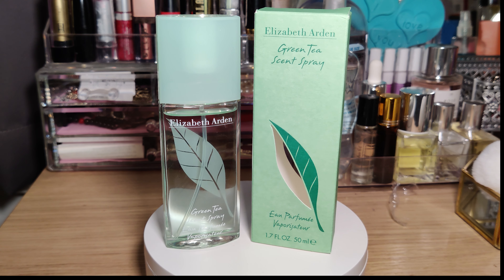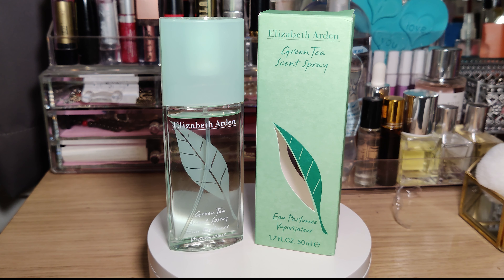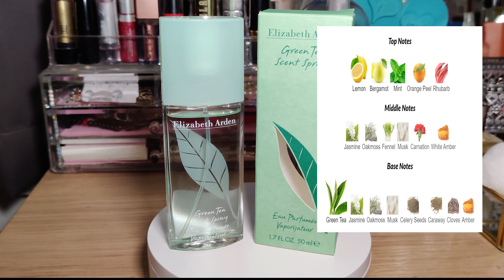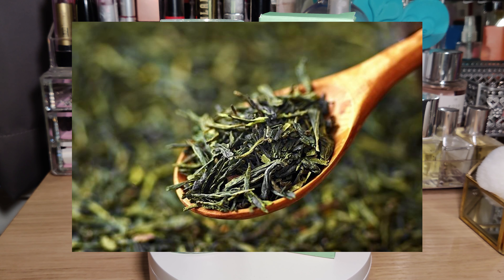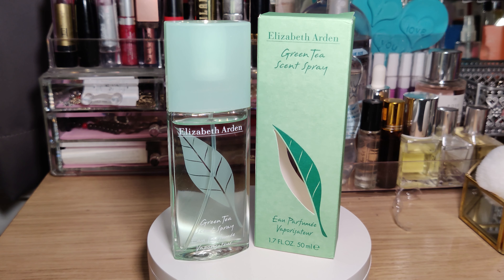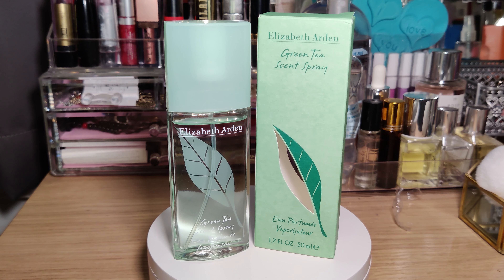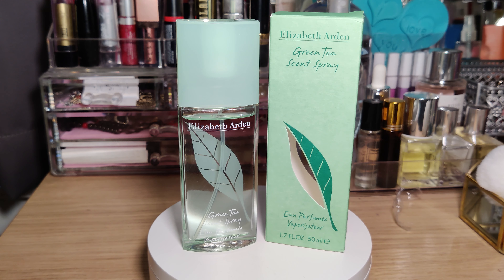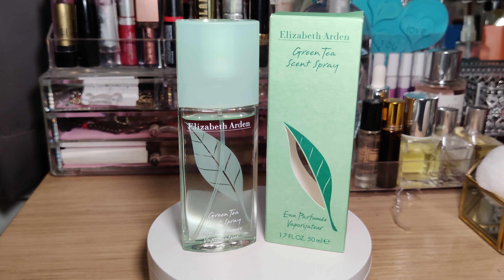Green Tea by Elizabeth Arden Perfume Review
Spring is in the air and what better perfume to review than the classic Green Tea? What's your fave springtime scent? Talk to me in the comments!

PS: Don't mind my shaky voice. I'm still in my shy girl era lol